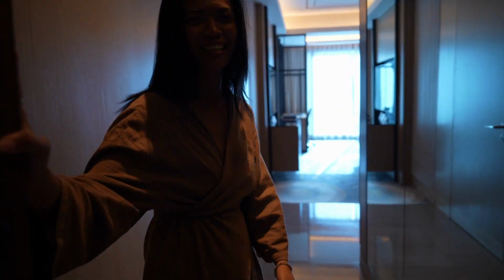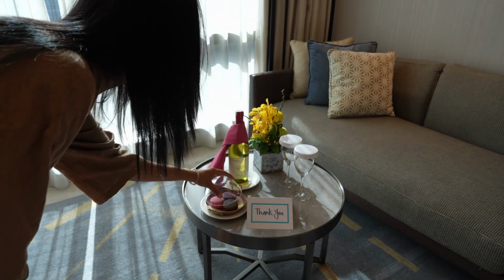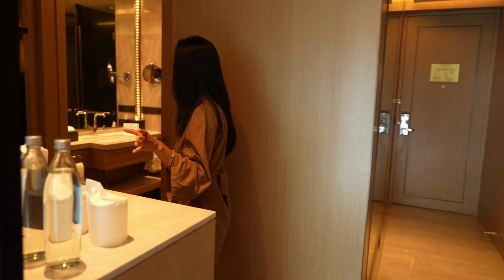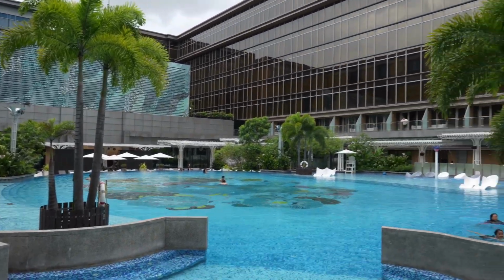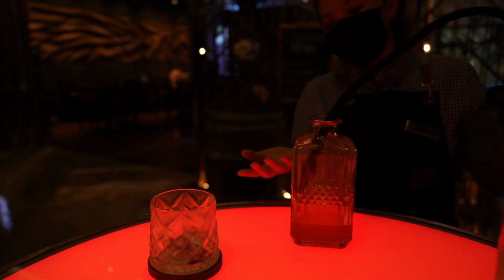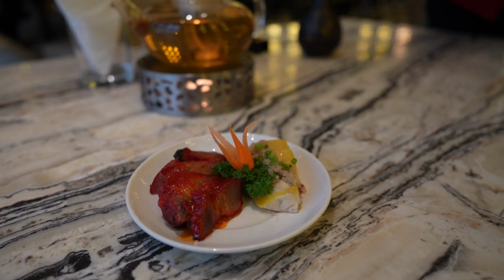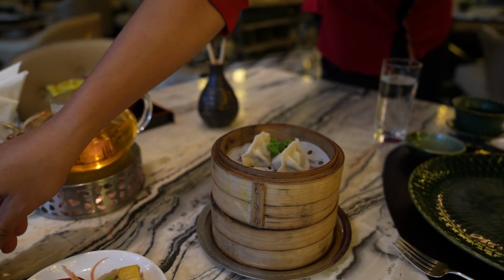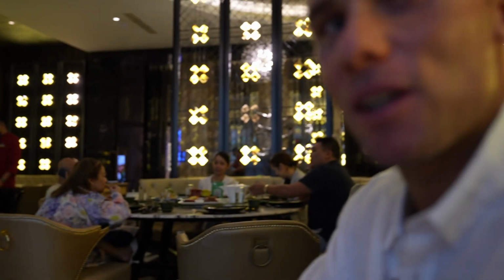Hilton Manila Room and Hotel Tour | Newport World Resorts Philippines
Our two-night stay at Hilton Manila was the perfect city escape, offering relaxation and a truly memorable dining experience. If you're looking for a luxurious getaway in Manila, Hilton is your ultimate destination! Wishing you all a joyous holiday season.